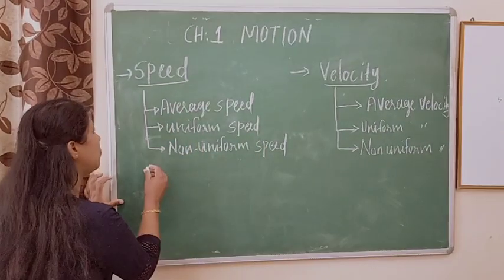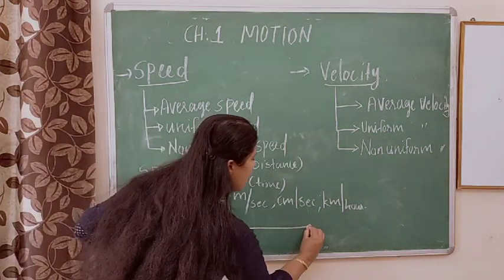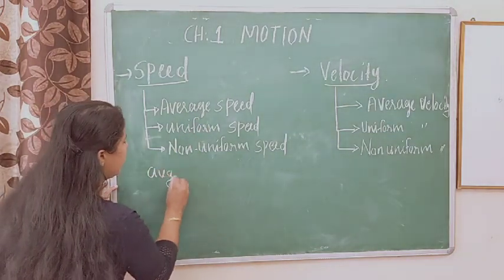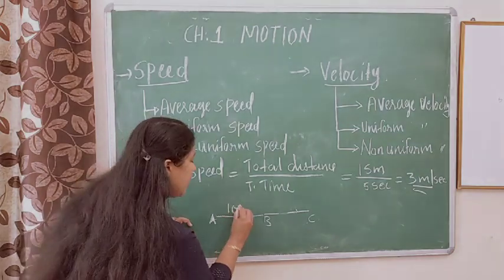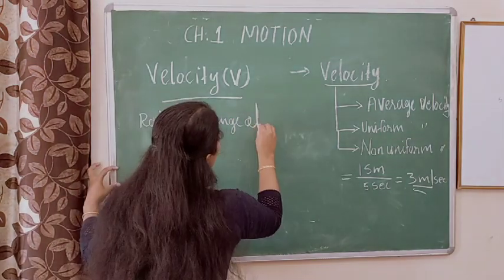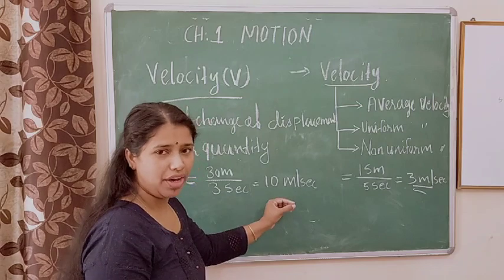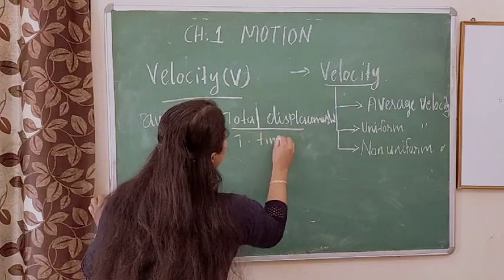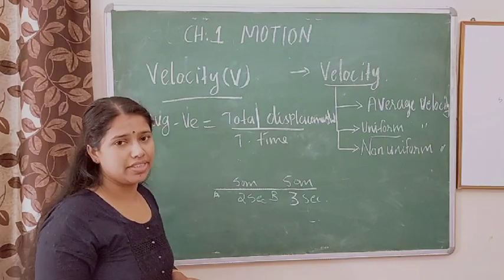CBSE CLASS IX PHYSICS,SPEED AND VELOCITY(Shiny shine)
Speed,types of speed,Velocity and types of velocity.